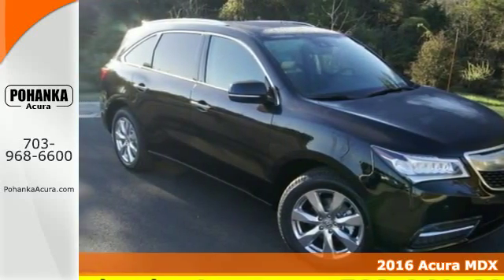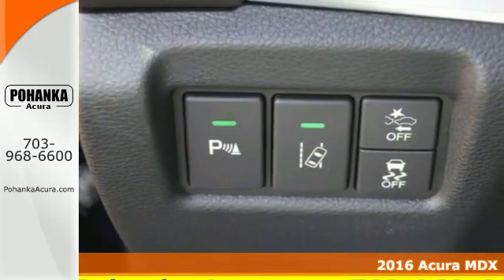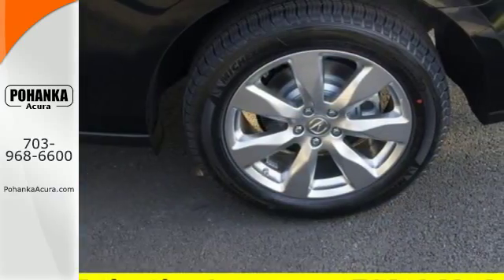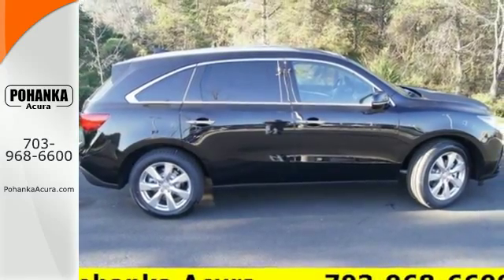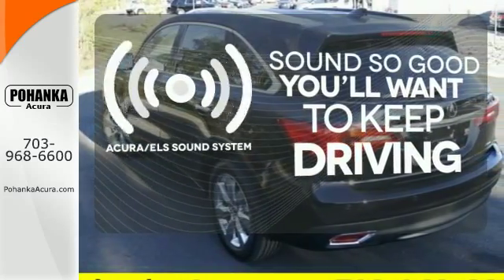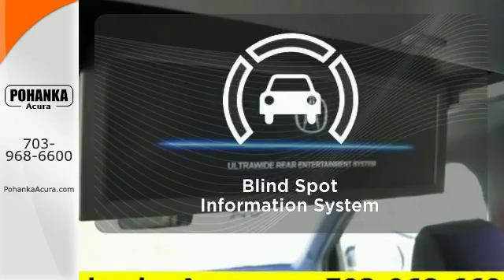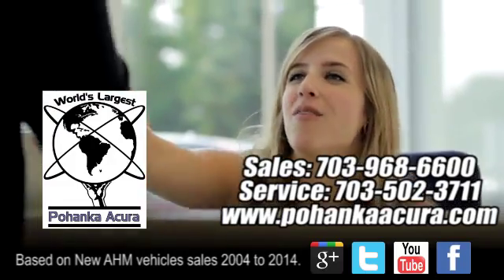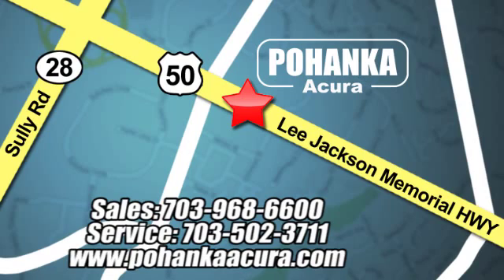New 2016 Acura MDX Arlington VA Acura Washington-DC, DC AGB053697 - SOLD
Year: 2016
Make: Acura
Model: MDX
Trim: 3.5L
Engine: 3.5L V6 SOHC i-VTEC 24V
Transmission: 9-Speed Automatic
Color: Black
Interior: Ebony
Stock #: AGB053697
VIN: 5FRYD4H94GB053697
Ebony. Don't wait another minute! Hold on to your seats! This superb 2016 Acura MDX is the rare family vehicle you are looking for. This MDX will allow you to dominate the road with style, and get outstanding gas mileage while you're at it. All prices exclude taxes, title, license, and dealer processing fee of $599.00. Published price subject to change without notice to correct errors or omissions or in the event of inventory fluctuations. All features not on all vehicles. Vehicles shown are for illustration purposes only. MPG is based on 2016 EPA mileage ratings. Use for comparison purposes only. Your actual mileage will vary, depending on how you drive and maintain your vehicle, driving conditions, battery pack age/condition (hybrid only), and other factors. MPG is based on 2017 EPA mileage ratings. Use for comparison purposes only. Your mileage will vary depending on driving conditions, how you drive and maintain your vehicle, battery-pack age/condition (hybrid only), and other factors. MPG is based on 2016 EPA mileage ratings. Use for comparison purposes only. Your mileage will vary depending on driving conditions, how you drive and maintain your vehicle, battery-pack age/condition (hybrid only), and other factors.

Address:
13911 Lee Jackson Hwy